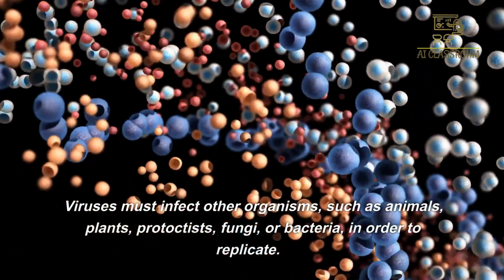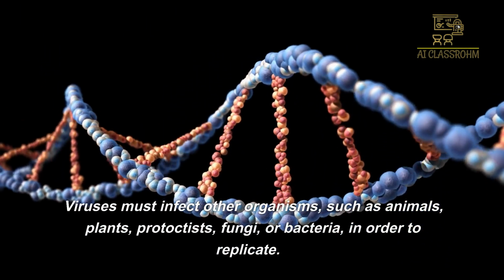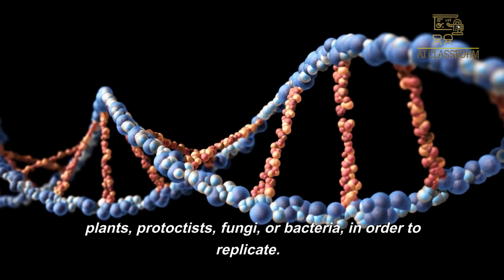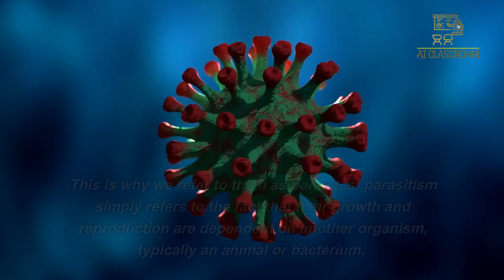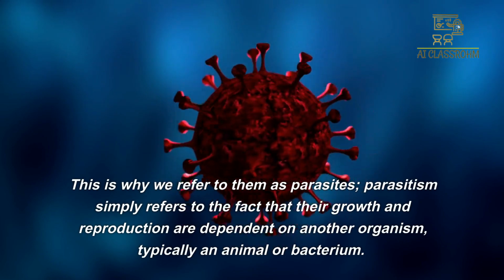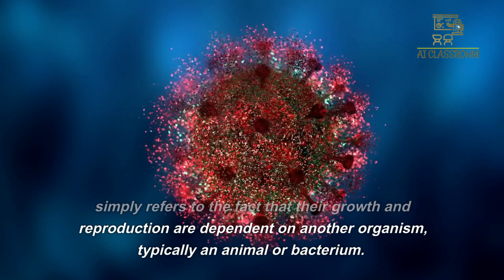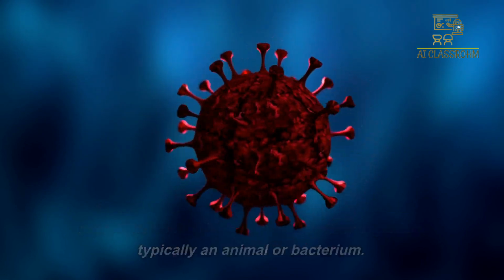Chapter 1: Lore of The Magickal Earth!!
Travel through the different Kingdoms of Life that Exist on Magickal Earth!!!
Learn through mindblowing visuals created by Artificial Intelligence!!